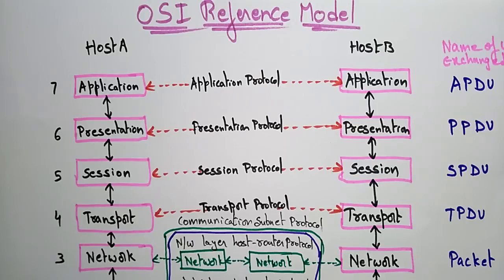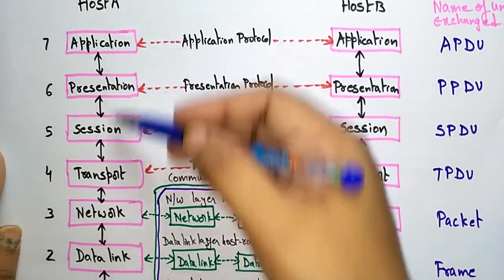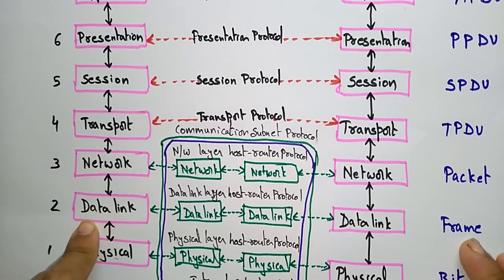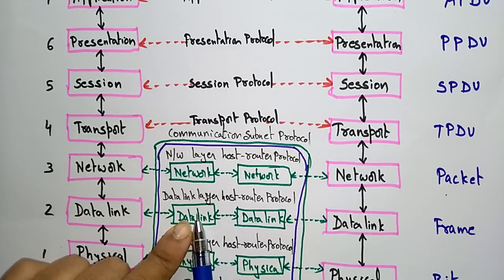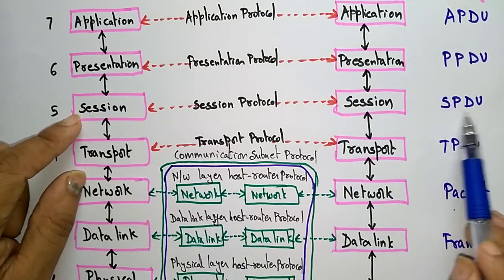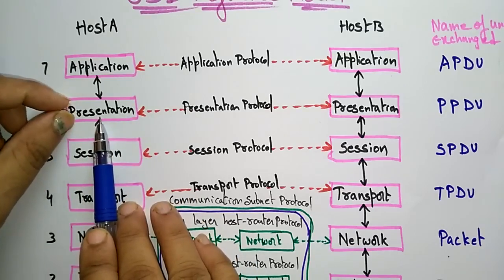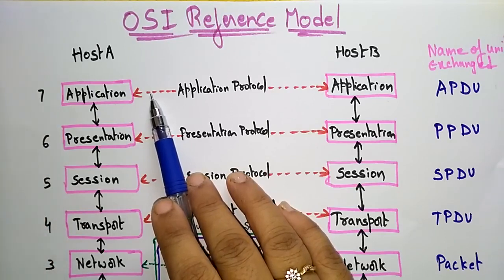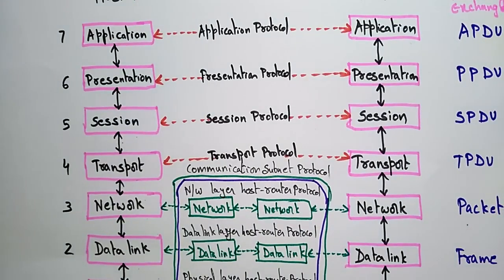Mrs. T G Ramya Priyatharsini,AP/IT - OSI Model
Computer Networks -  OSI Model